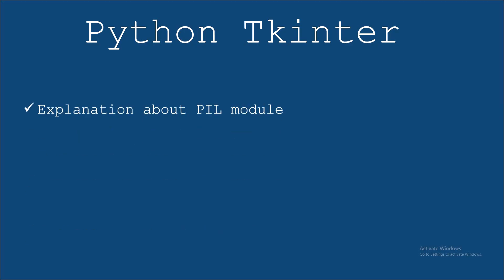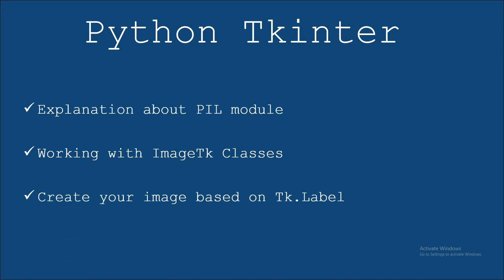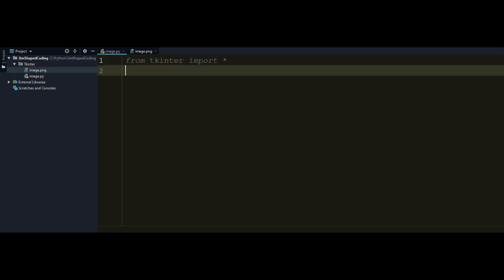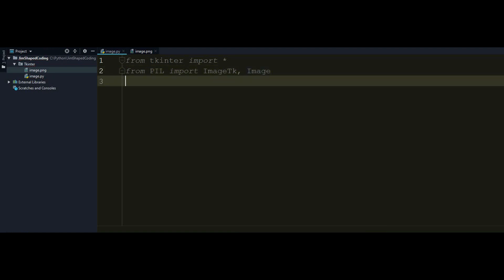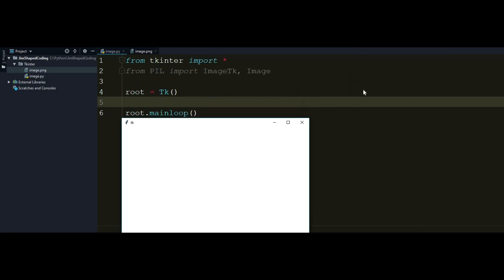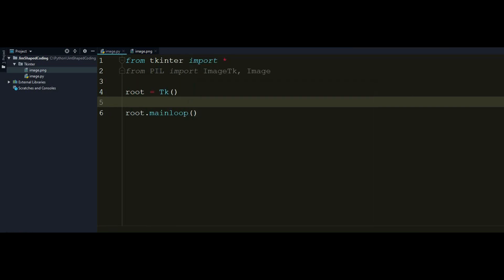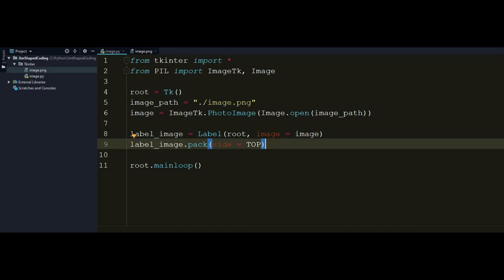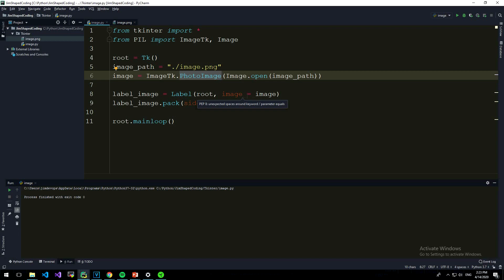How to Create an Image in Tkinter? Python Tkinter Fundamentals and tips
Python Tkinter Module Series - Episode 1

Welcome to a new Series of Tkinter Module of Python.
Tkinter is one of the leading modules to creating Graphical User Interfaces with Python.
In this Series I'm going to upload common problems, tips and how to's in the Tkinter Module.

This one is going to focus on Creating a basic Image on your GUI!

Please comment on any question you have below and I will be there to answer you!

TABLE OF CONTENTS:
00:00 - 00:48 Introduction
00:49 - 04:40 Writing a Tkinter program with an Image
04:41 - 05:05 Executing The program